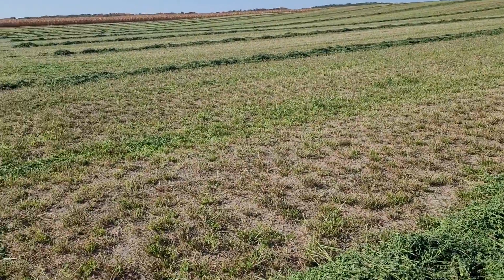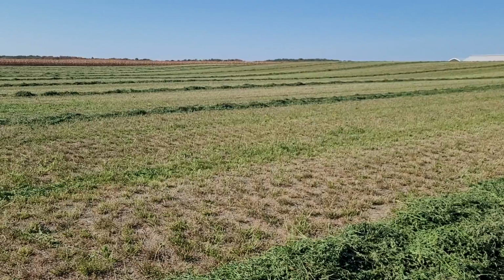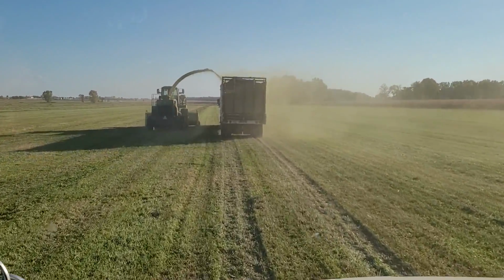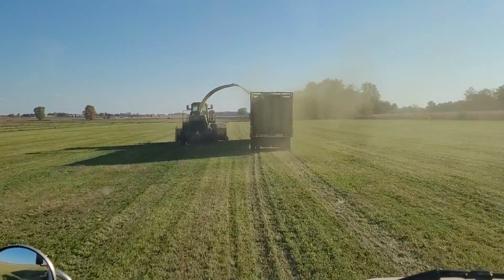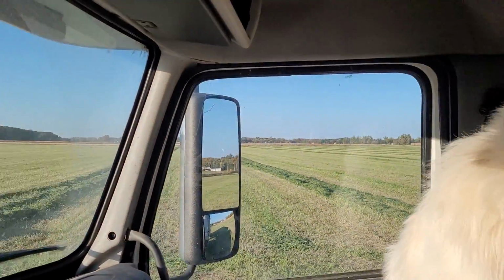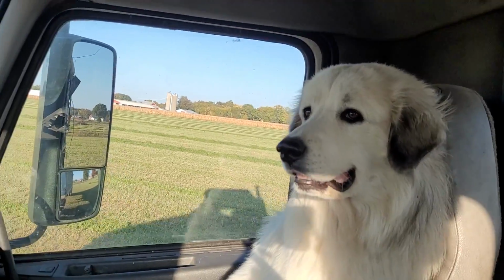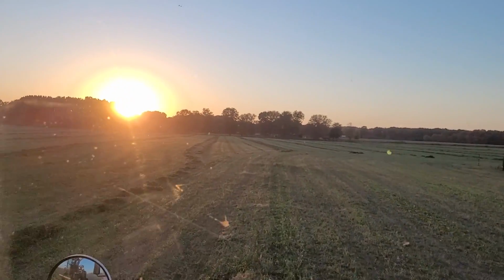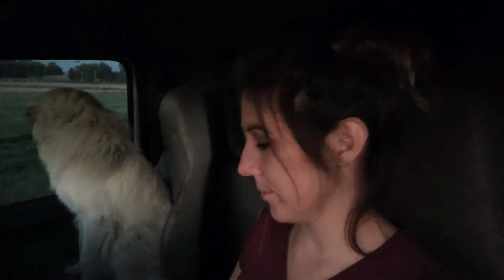Chopping Hay In October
Final cutting of hay. 100+ acres needs to get chopped before rain comes.

Acres of Clay Hats:

Acres of Clay's Amazon Wish List:

Ethan and Abbey's Wedding Wish List: